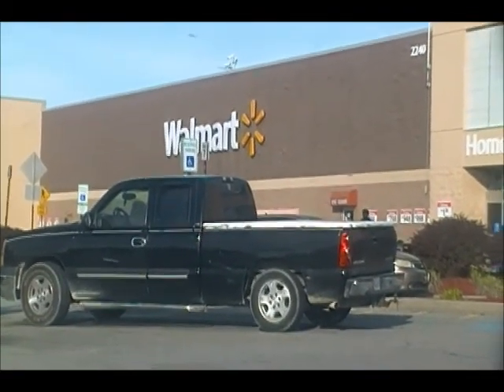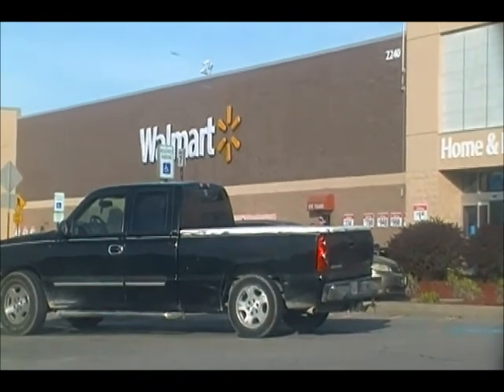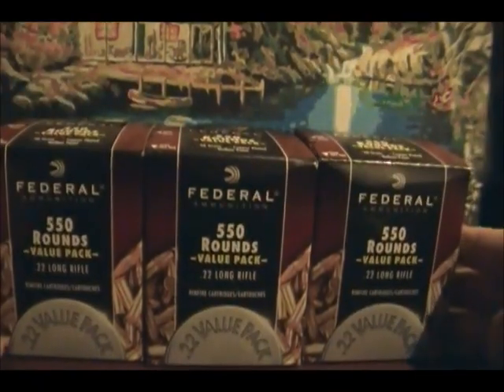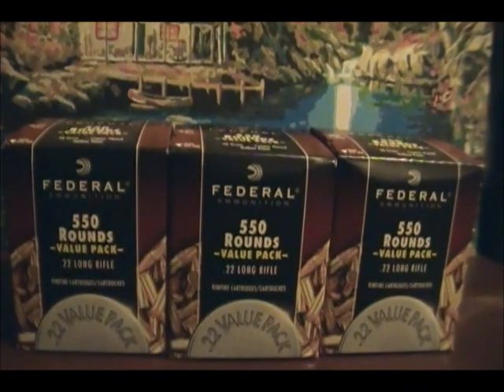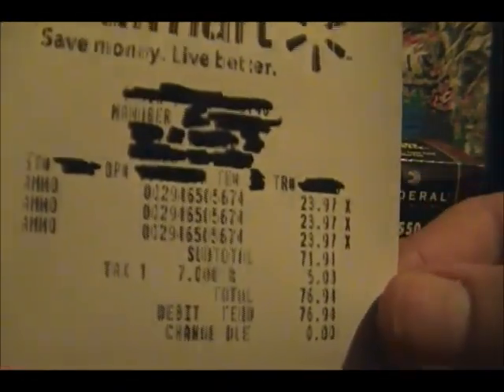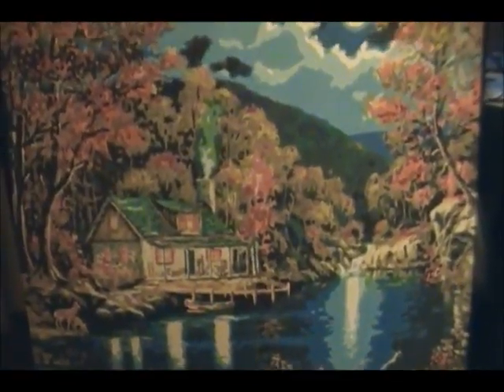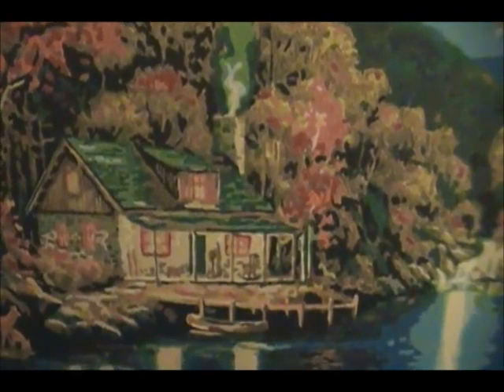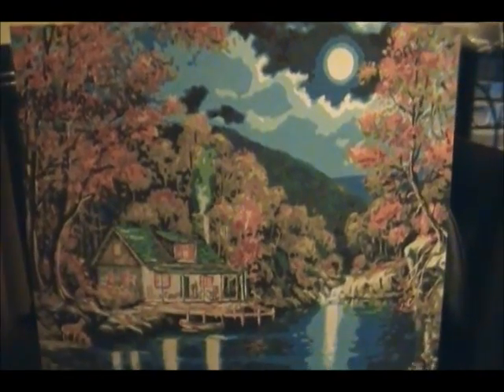Wal-Marts got Federal 22's 4/26/14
So hard not to buy the Federals but I cant help myself.